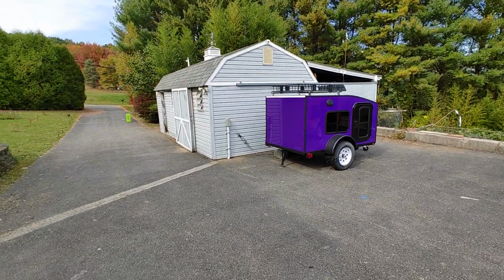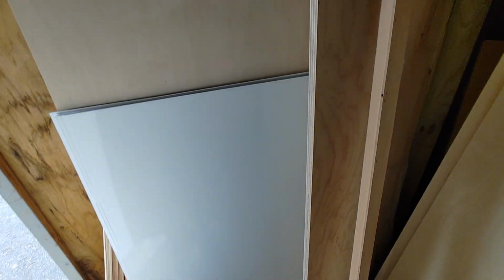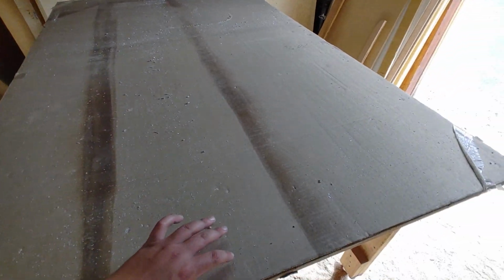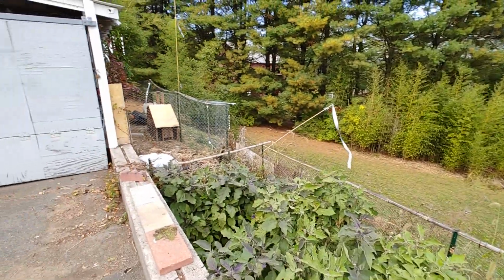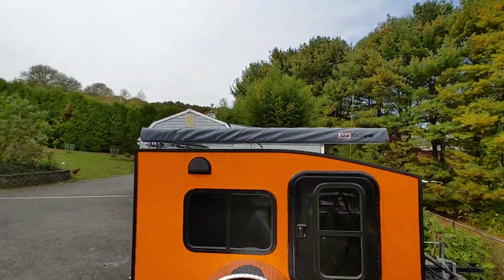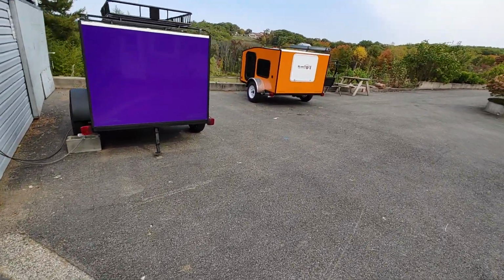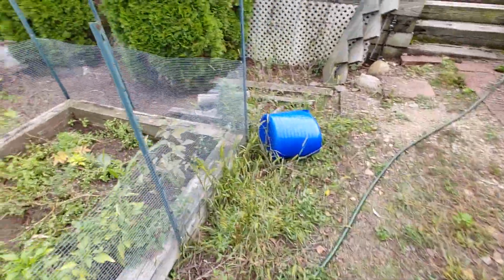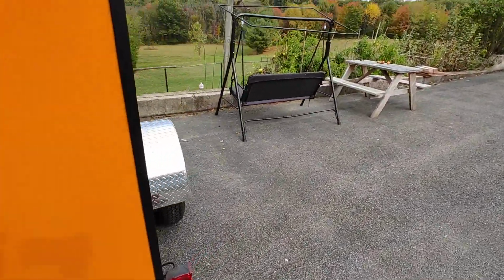Walkthrough of our workshop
We show you where we cut the wood for our trailers. As well as the plans for our gardens.